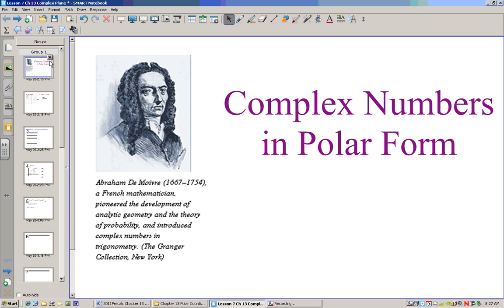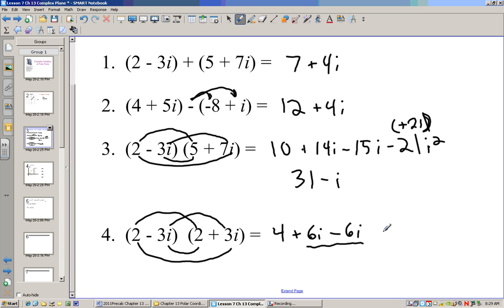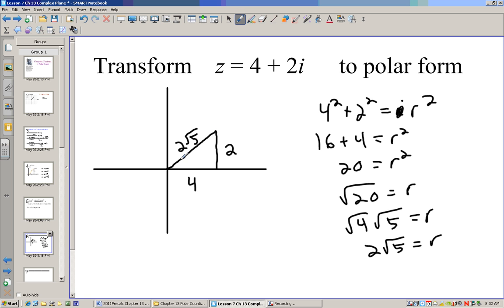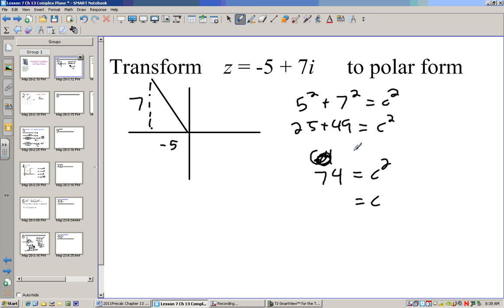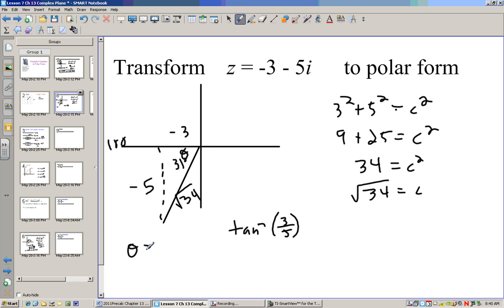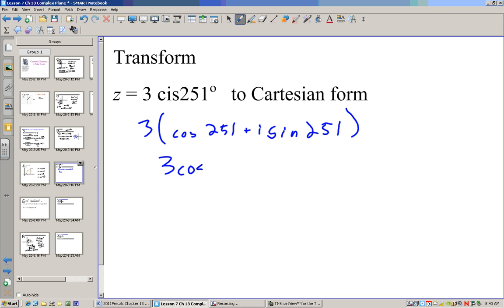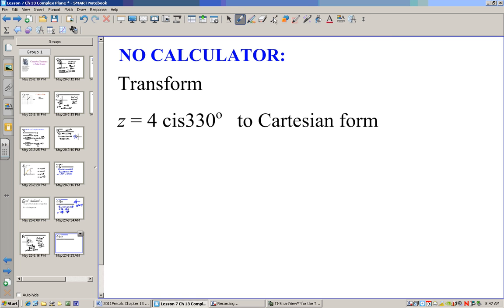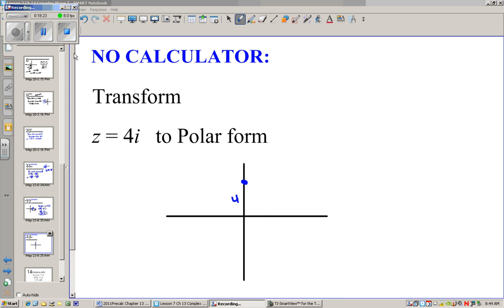Complex Numbers in Polars Coordinates Day 7